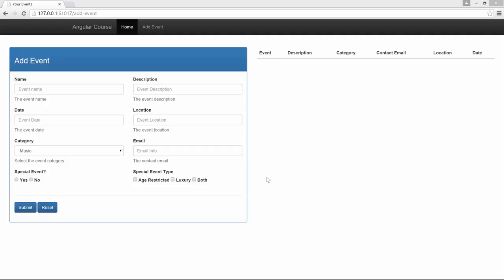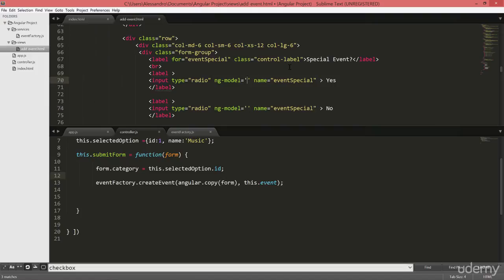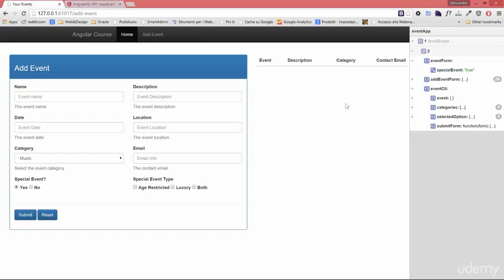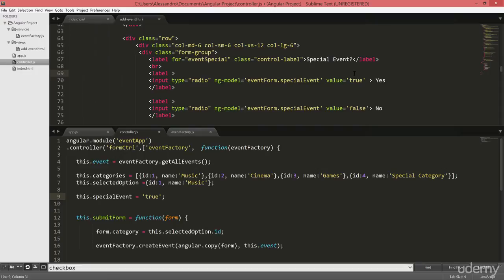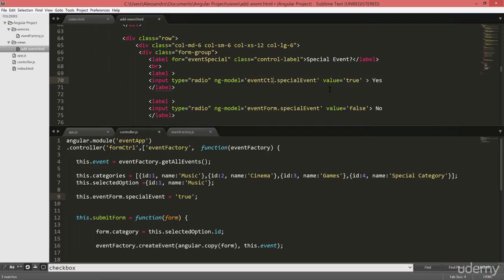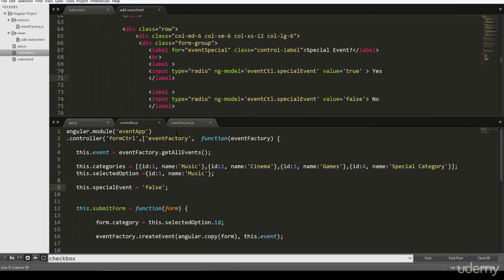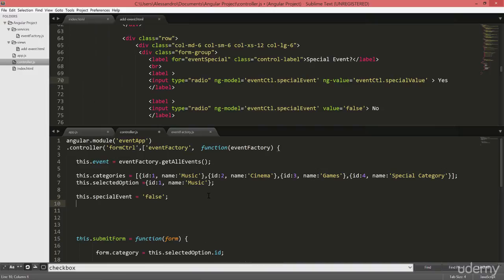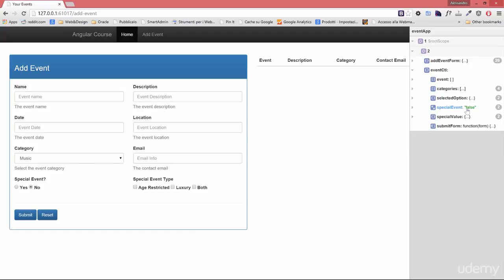04 Forms in AngularJS - 010 radio buttons and ng value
Forms in AngularJS Radio buttons and ng value